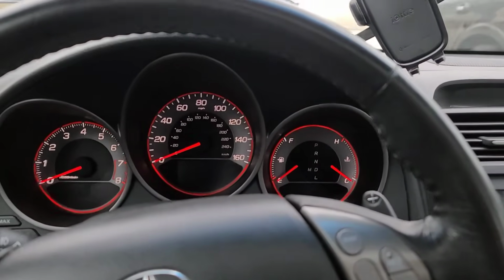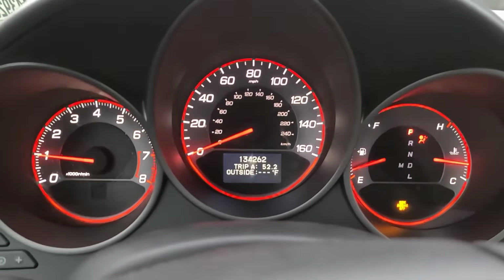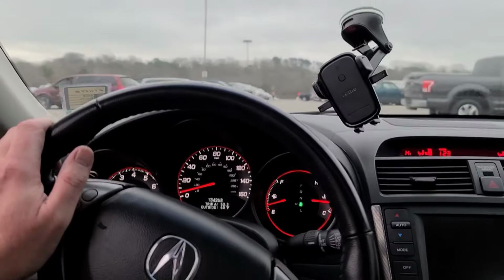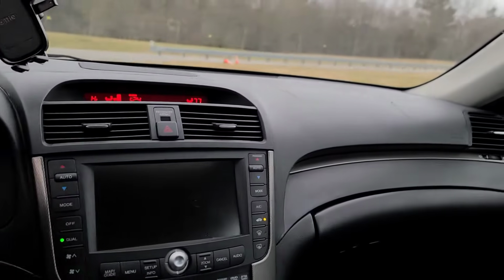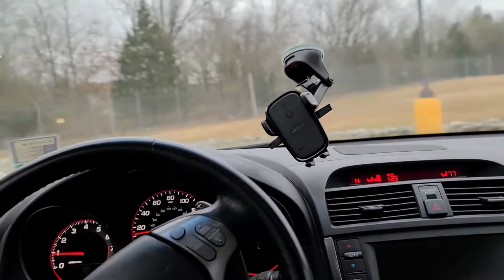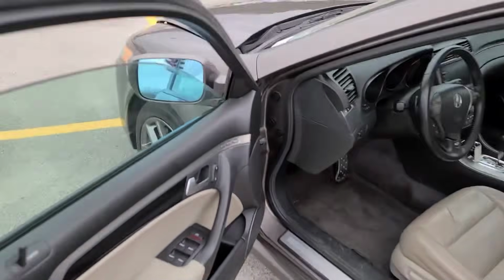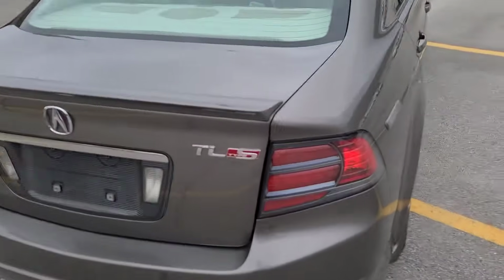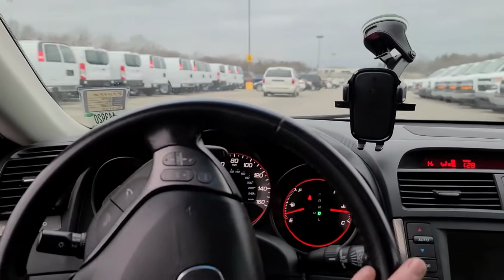Dealer auction! 2008 Acura TL S-type. Nice. POV test drive sweet ride.